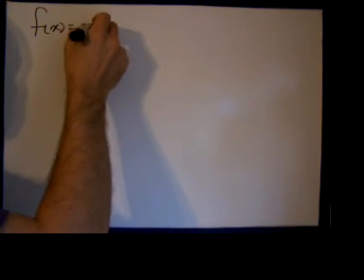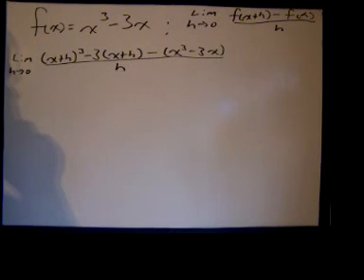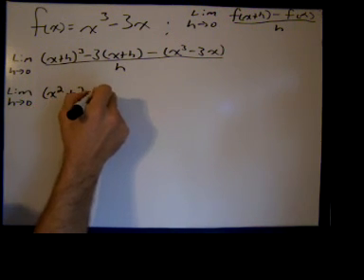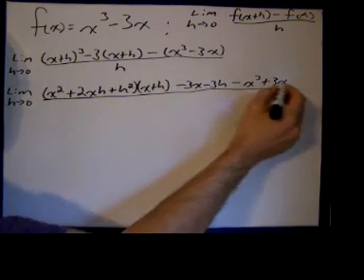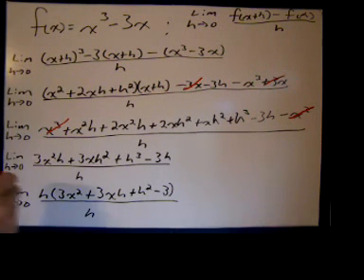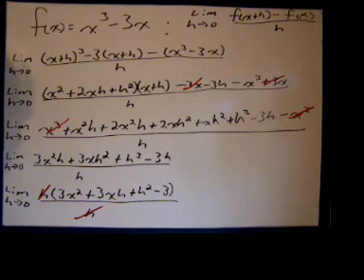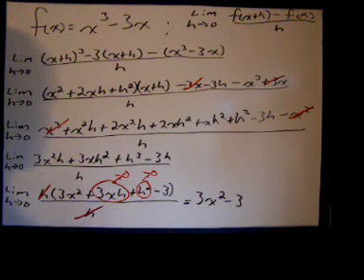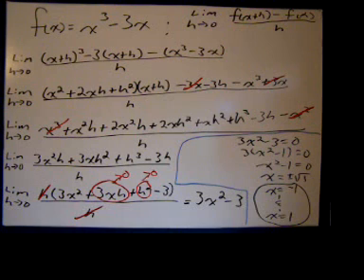Where the Slope of Tangent Line Equals Zero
Determining where the slope of the tangent line equals zero.